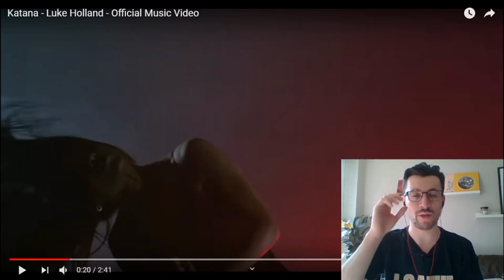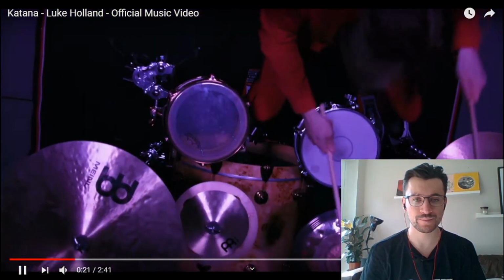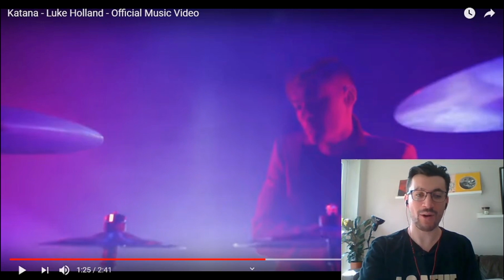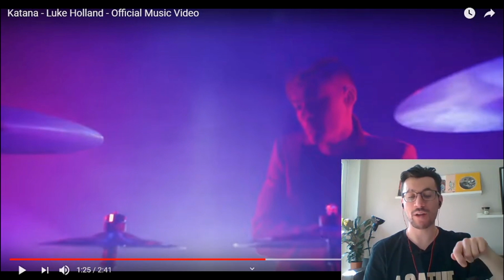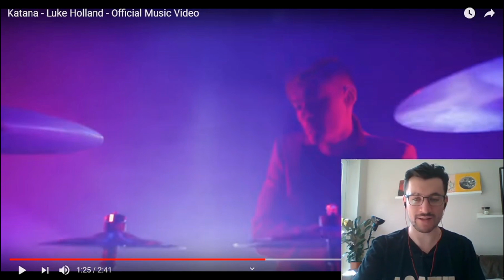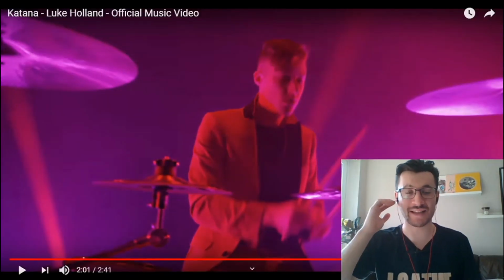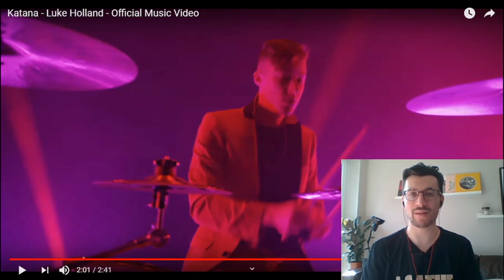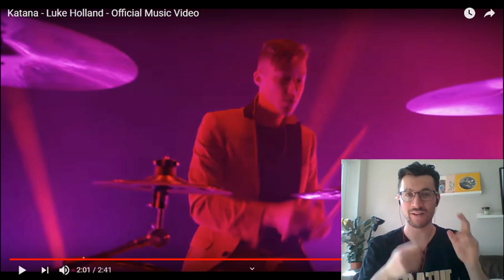Drum Teacher reacts to LUKE HOLLAND - KATANA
Really enjoyed the track as a whole! Wanted to focus more on the music than the drumming on this one, however, the drumming is nuts. So creative, as always!